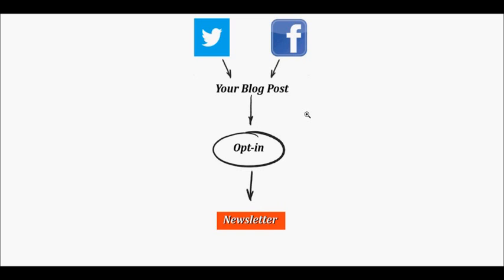How to Roll with the Gmail "Promotions Tab" Punches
- The purpose of this video is to show you how you can overcome the hurdle that is known as Gmail's Promotions tab.

Google rolled out feature during the summer, and it cause a major stir in every blogger's stomach.

Now, I'm kinda in the minority here when I say I actually like this feature.

As prime example of why is in an email I got from a very prominent brand.

Their email was simple: they want me to move over their email out from the promotions tab to my primary tab. This would ensure I see their emails.

Great for them. But this is exactly the point to why I like the Promotions tab. The emails I get from them aren't enriching my life. They're purely promotions. Not that I'm against that.

I'd feel different if a site I consistently followed, and regularly want to interact with, got lost in the promotions tabs. But you know what? If that were the case I would look for their email.

And so would your readers. Especially if you always update your blog, or site, on the same day, at the same time.

Side note: This is a very good reason to set up a posting schedule. Laying out your content ahead of time simply keep you focused on the future.

Getting back on track, how to survive the gmail changes, I can sense your frustration. When you spend time on creating an awesome piece of content--you know putting in long hours to get the right message across---and when you finally email out an update to your list, and no one responds...it's enough to pull out your hair.

So what's the solution to getting your content seen by your readers?

Pretty simple if you're working on building engagement and rapport from the get-go.

Now a lot of online marketers, especially those who base their business primarily by running email campaigns, feared how Google would impact their business model. Surely open rates would plummet. Yet that'll only happen if all you ever did was send out product offers, or "promotions".

That's fast money. And a quick way to burn your list.

Instead of just relying on email as your sole promotional tool, work at making your list seek you out social media site (think Twitter and Facebook).

You can tweet links to your site several times over the course of a day (morning, noon and night) if you're also mixing them in with quality RT's and help tips. This will make sure you expose your post to enough people enough times without looking like a spammer.

For Facebook, take a different strategy. Look at only posting one link and using an ad to boost your reach with fans.

This is just the beginning. As traffic flows in your site make sure you're asking for the opt-in. This will start the whole process all over.

This method is cyclical in nature. But with every update, your exposure grows and widens.

So when you do send out email update, and get social proof on your blog, with tweets and likes, you naturally grow your influence and prevent the Promotions tab from getting in your way.